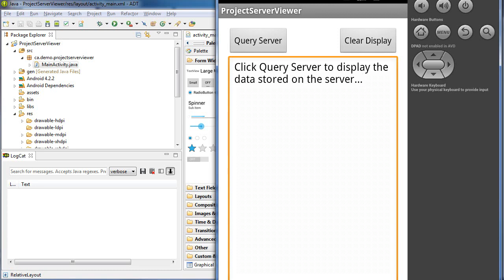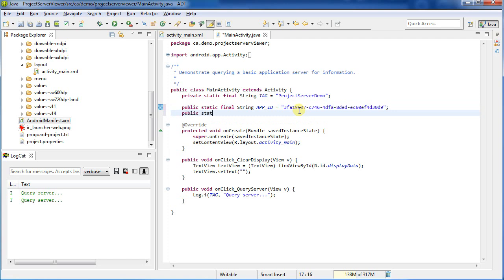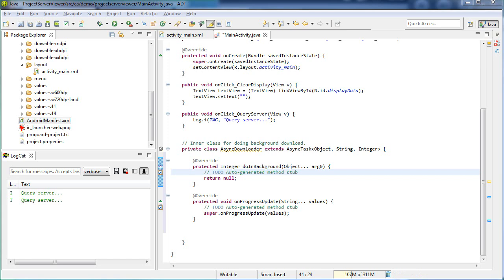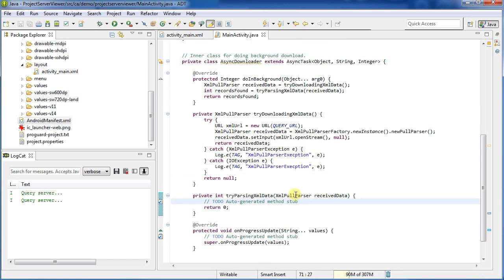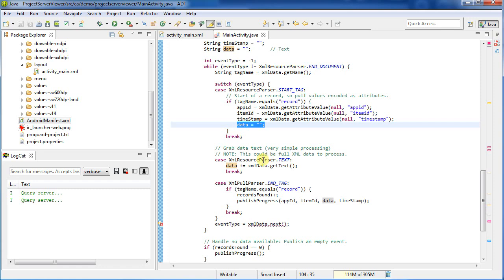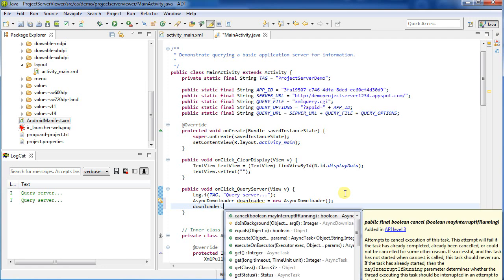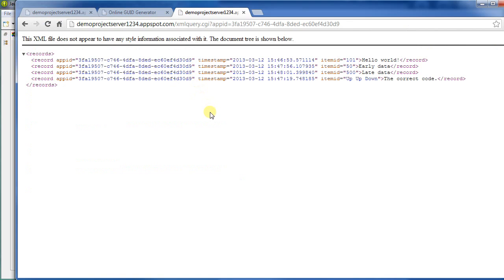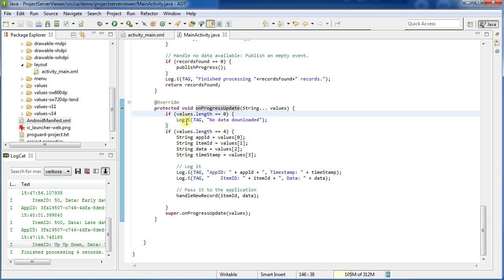Download XML from a Web Server: Android Programming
Tutorial showing how to download XML data from a sample Google AppEngine web server in an Android project. Full Android code below.

// imports omitted due to YouTube space restriction!
// Some code based on content in Android Application Development in 24 hours by Darcey and Conder (2nd ed).
 * Demonstrate querying a basic application server for information.
public class MainActivity extends Activity {
 private static final String TAG = "ProjectServerDemo";

 public static final String QUERY_FILE = "xmlquery.cgi";
 public static final String QUERY_OPTIONS = "?appid=" + APP_ID;
 public static final String QUERY_URL = SERVER_URL + QUERY_FILE + QUERY_OPTIONS;

    protected void onCreate(Bundle savedInstanceState) {
        super.onCreate(savedInstanceState);
        setContentView(R.layout.activity_main);

    public void onClick_ClearDisplay(View v) {
     TextView textView = (TextView) findViewById(R.id.displayData);
     textView.setText("");

    public void onClick_QueryServer(View v) {
     Log.i(TAG, "Query server...");
     AsyncDownloader downloader = new AsyncDownloader();
     downloader.execute();

    private void handleNewRecord(String itemId, String data) {
     String message =
       textView.getText().toString() + "\n" +
       itemId + ": " + data;

    // Inner class for doing background download.
    // REVISIT:- Change the [[ to a less than; ]] to a greater than.
    // (YouTube won't let you use those characters...)
    private class AsyncDownloader extends AsyncTask[[Object, String, Integer]] {

  protected Integer doInBackground(Object... arg0) {
   XmlPullParser receivedData = tryDownloadingXmlData();
   int recordsFound = tryParsingXmlData(receivedData);
   return recordsFound;

  private XmlPullParser tryDownloadingXmlData() {
   try {
    Log.i(TAG, "Now downloading...");
    URL xmlUrl = new URL(QUERY_URL);
    XmlPullParser receivedData = XmlPullParserFactory.newInstance().newPullParser();
    receivedData.setInput(xmlUrl.openStream(), null);
    return receivedData;
   } catch (XmlPullParserException e) {
    Log.e(TAG, "XmlPullParserExecption", e);
   } catch (IOException e) {
    Log.e(TAG, "XmlPullParserExecption", e);

  private int tryParsingXmlData(XmlPullParser receivedData) {
   if (receivedData != null) {
    try {
     return processReceivedData(receivedData);
    } catch (XmlPullParserException e) {
     Log.e(TAG, "Pull Parser failure", e);
    } catch (IOException e) {
     Log.e(TAG, "IO Exception parsing XML", e);

  private int processReceivedData(XmlPullParser xmlData) throws XmlPullParserException, IOException {
   int recordsFound = 0;

   // Find values in the XML records
   String appId = "";      // Attributes
   String itemId = "";
   String timeStamp = "";
   String data = "";       // Text

   int eventType = -1;
   while (eventType != XmlResourceParser.END_DOCUMENT) {
    String tagName = xmlData.getName();

    switch (eventType) {
    case XmlResourceParser.START_TAG:
     // Start of a record, so pull values encoded as attributes.
     if (tagName.equals("record")) {
      appId = xmlData.getAttributeValue(null, "appid");
      itemId = xmlData.getAttributeValue(null, "itemid");
      timeStamp = xmlData.getAttributeValue(null, "timestamp");
      data = "";
     break;

    // Grab data text (very simple processing)
    // NOTE: This could be full XML data to process.
    case XmlResourceParser.TEXT:
     data += xmlData.getText();
     break;

    case XmlPullParser.END_TAG:
     if (tagName.equals("record")) {
      recordsFound++;
      publishProgress(appId, itemId, data, timeStamp);

   // Handle no data available: Publish an empty event.
   if (recordsFound == 0) {
    publishProgress();
   Log.i(TAG, "Finished processing "+recordsFound+" records.");
   return recordsFound;

  protected void onProgressUpdate(String... values) {
   if (values.length == 0) {
    Log.i(TAG, "No data downloaded");
   if (values.length == 4) {
    String appId = values[0];
    String itemId = values[1];
    String data = values[2];
    String timeStamp = values[3];

    // Log it
    Log.i(TAG, "AppID: " + appId + ", Timestamp: " + timeStamp);
    Log.i(TAG, "    ItemID: " + itemId + ", Data: " + data);

    // Pass it to the application
    handleNewRecord(itemId, data);